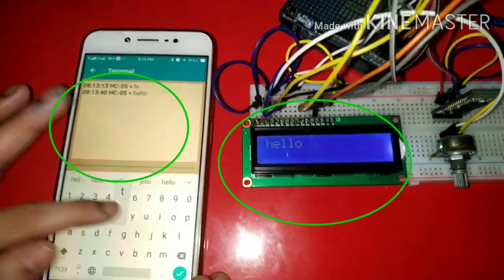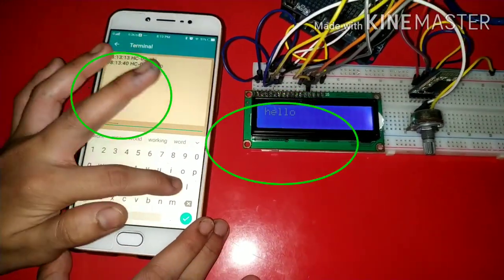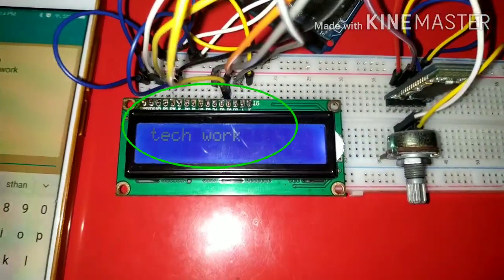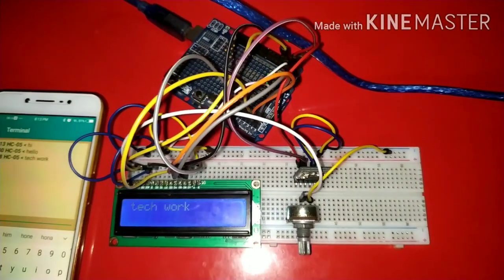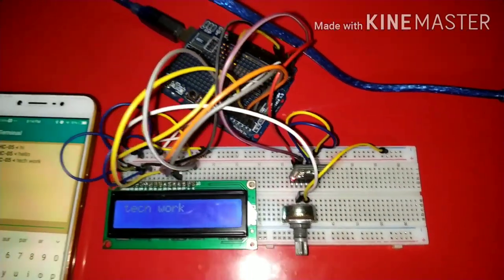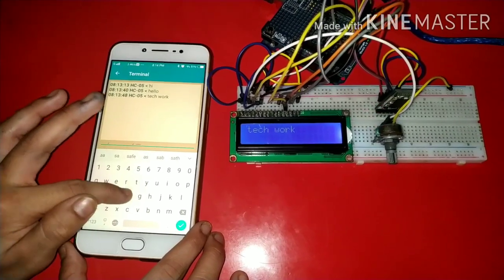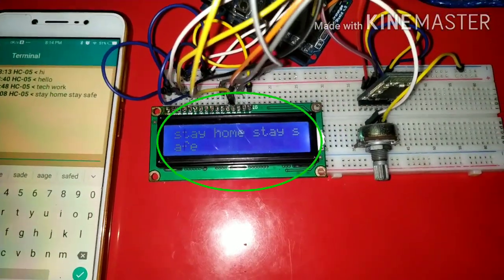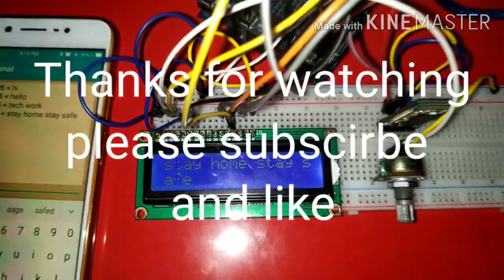Mobile controlled lcd via bluetooth|with arduino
Arduino uno
Lcd 16*2
Number cables
HC-05 Bluetooth module
Expansion sheild(optional)
Bread board
10k ohm potentiometer